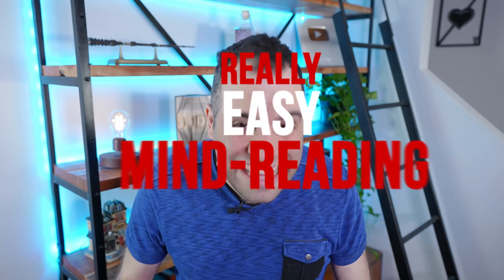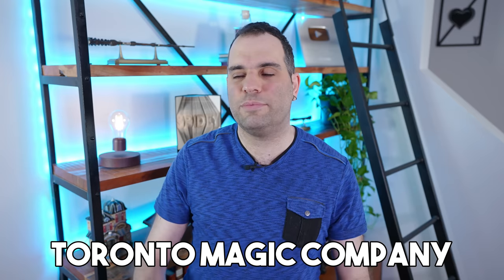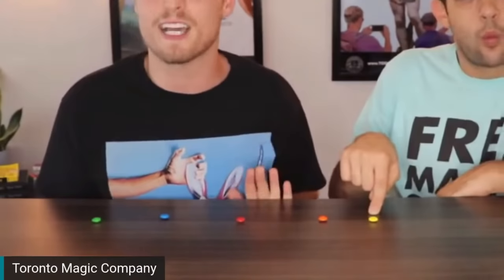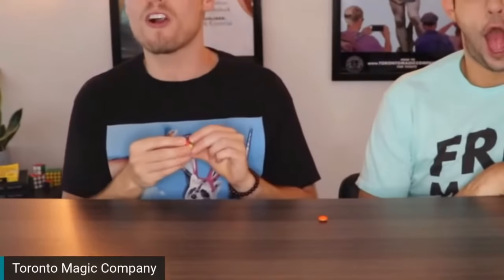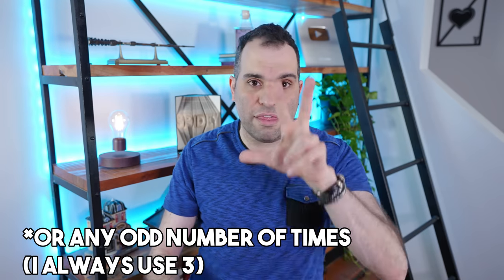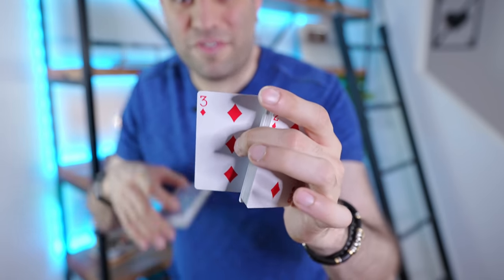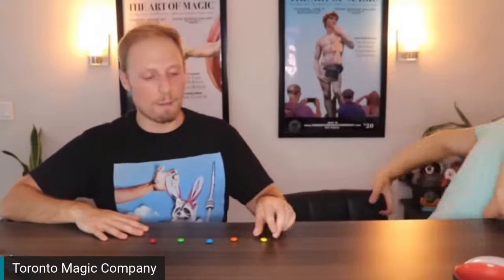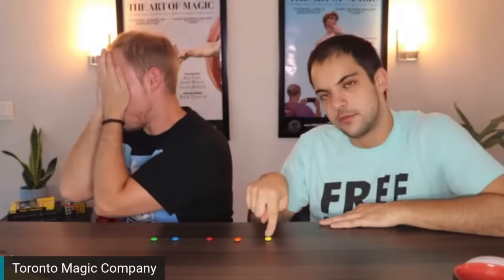LEARN AMAZING MENTALISM Trick with CANDY! How to do EASY Mind-Reading! Tutorial by SpideyHypnosis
AMAZE everyone with this amazing mentalism trick anytime, anywhere, even virtual! All you need is 5 pieces of candy and you're ready to go!